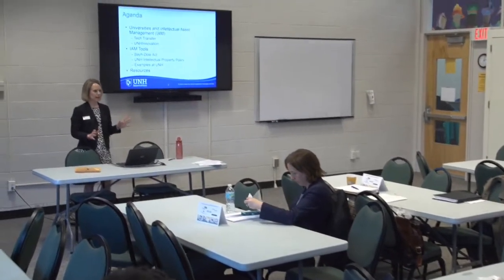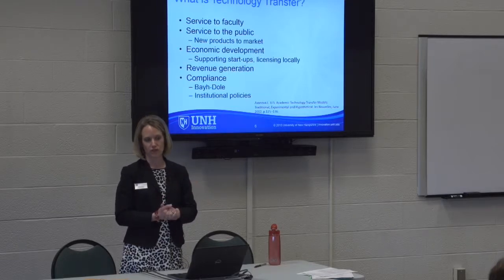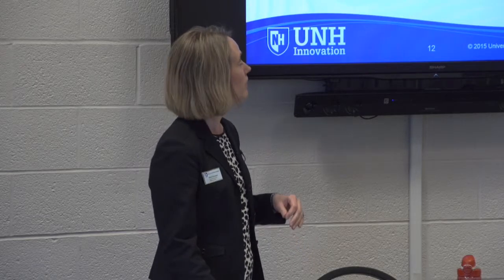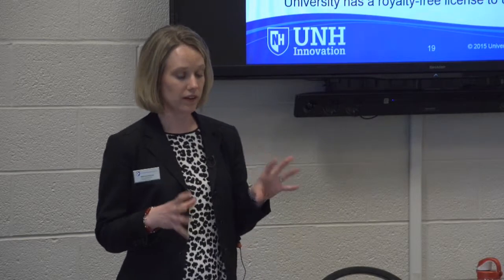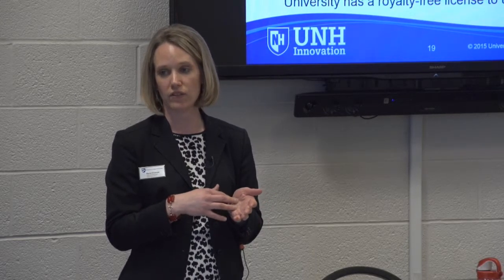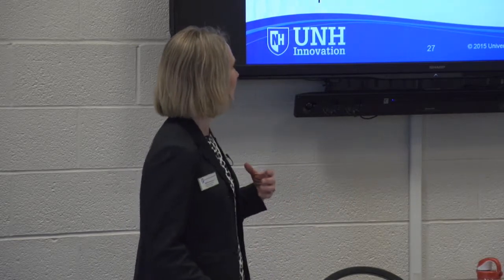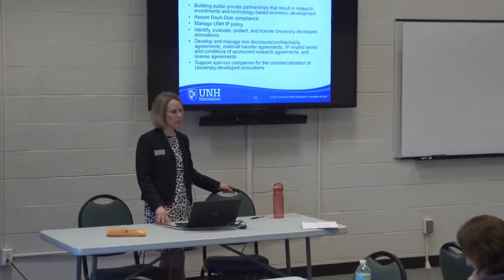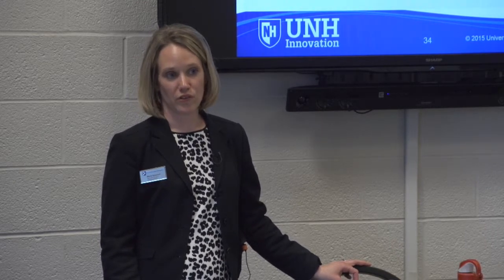Creative Works Symposium Session: Deconstructing UNH Intellectual Property Policy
Maria Emanuel, UNHInnovation